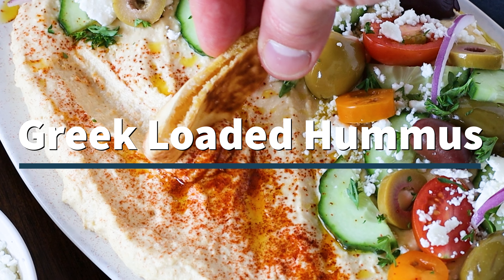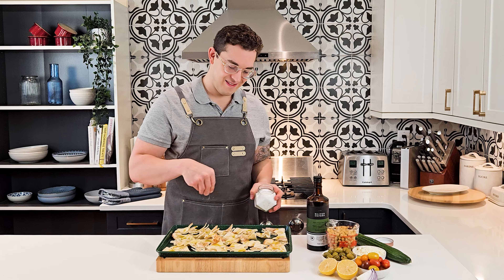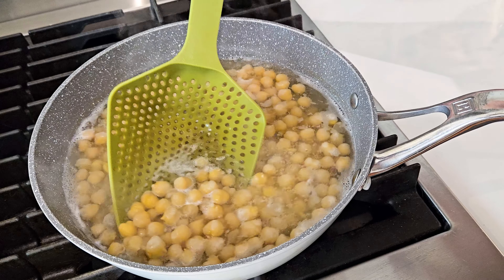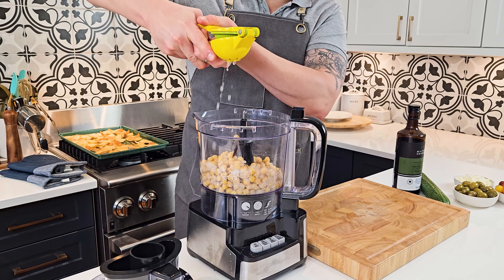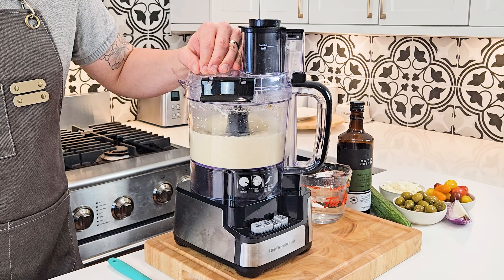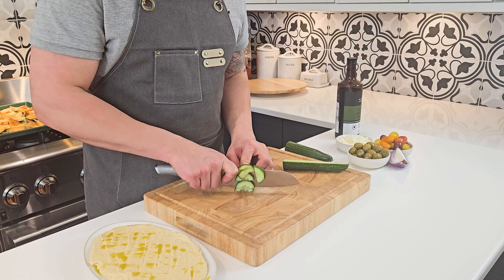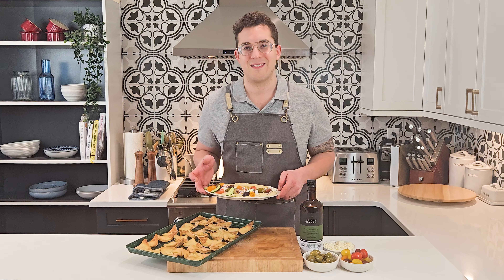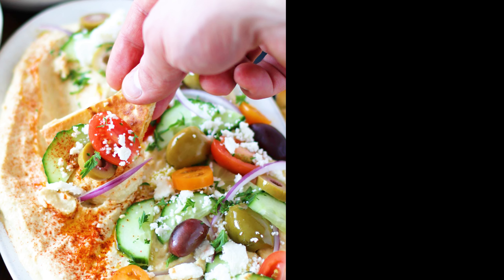Greek Loaded Hummus (very creamy)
Watch this if you want to know the secret to a very smooth hummus! Load it up with fresh Mediterranean ingredients and scoop up with homemade pita chips!

0:00 Intro
0:05 Make the pita chips
0:14 Prepare the Chickpeas
0:28 Make the Hummus
0:47 Load up the Hummus